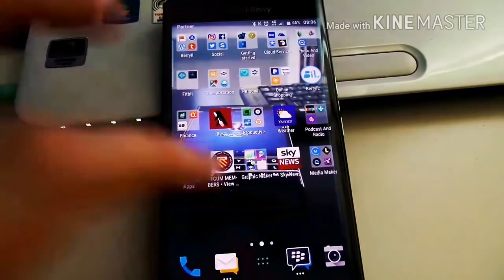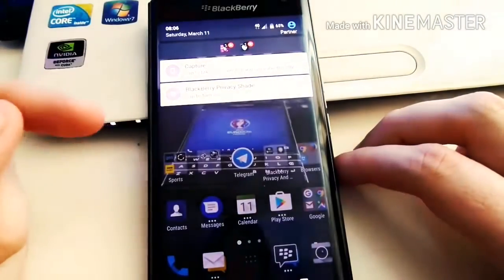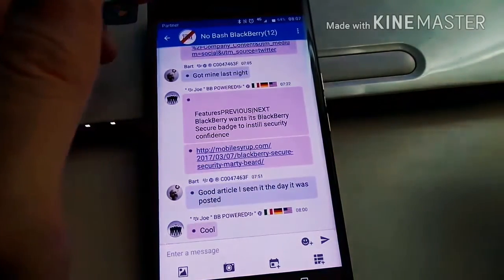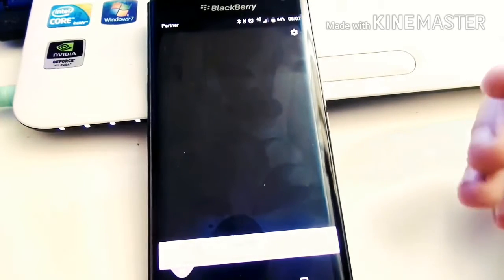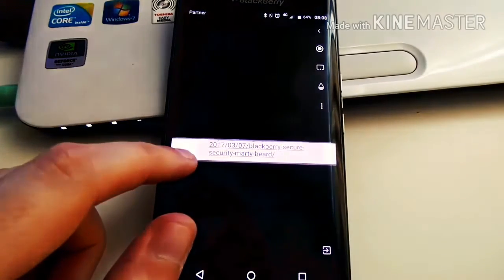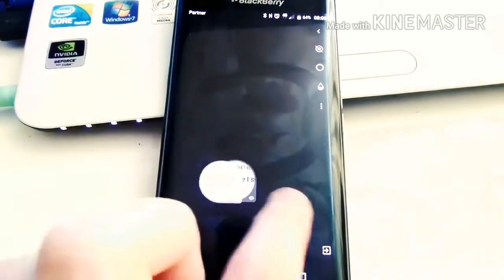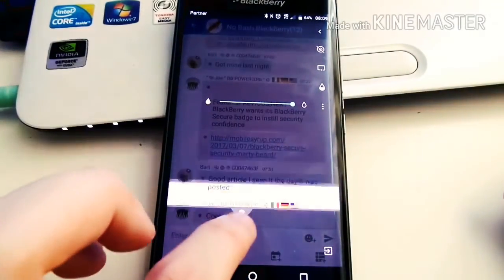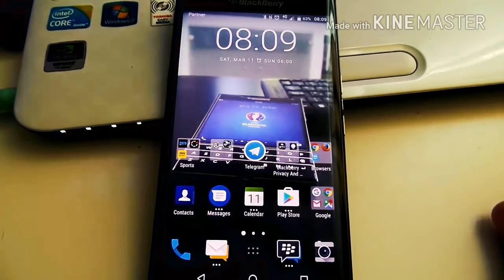BlackBerry Privacy Shade Review (Hide screen from others)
BlackBerry Privacy Shade Review hide conversation or on going things on screen from other by blackberry privacy shade app
                                       Peace